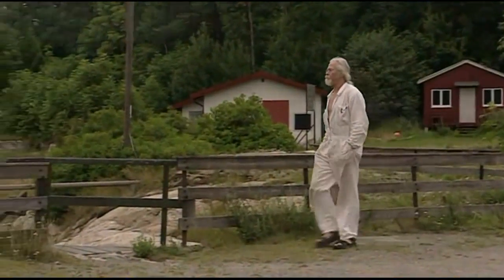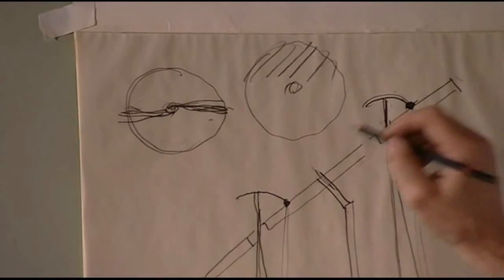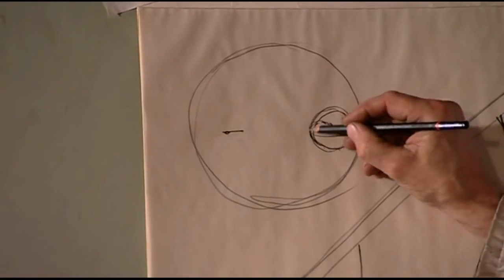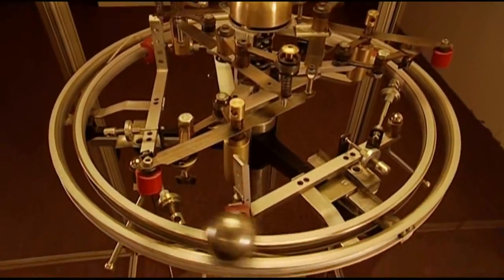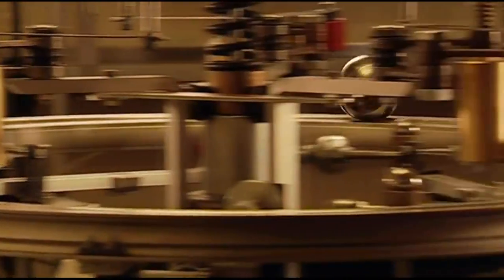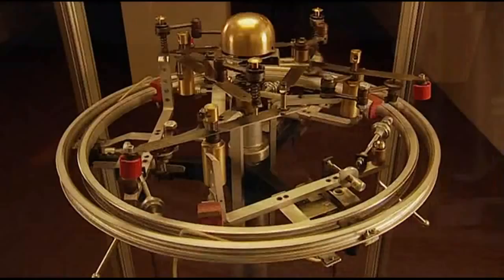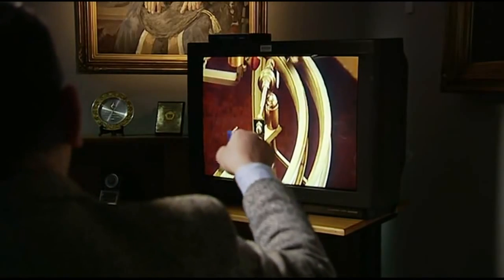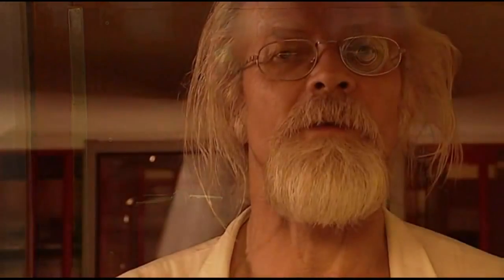Máquina de Movimento Perpétuo de Reidar Finsrud Leg. PT- BR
Este vídeo mostra a máquina de movimento perpétuo de Reidar Finsrud. É um trecho do documentário A Machine to Die For The Quest for Free Energy (Uma máquina pela qual se morre - A busca pela energia livre).

Estamos postando este vídeo para enfatizarmos que o potencial criativo humano não tem limites. E ele não pode ser limitado pela religião, ou pela ciência, ou qualquer outro conceito estabelecido, principalmente pela nossa cultura.